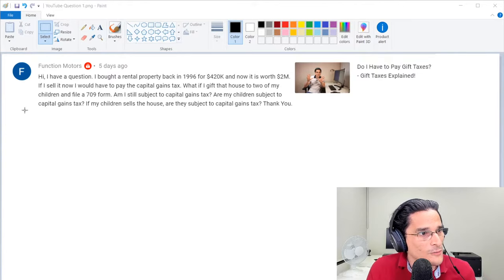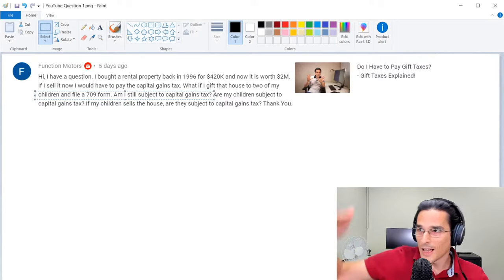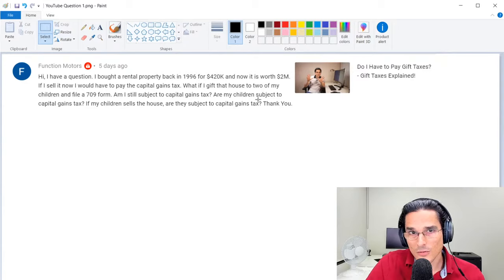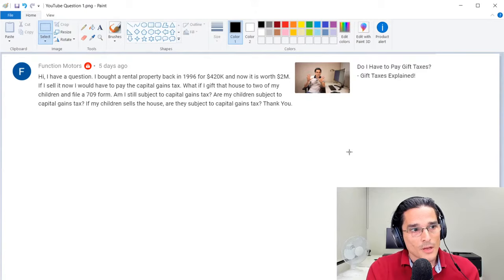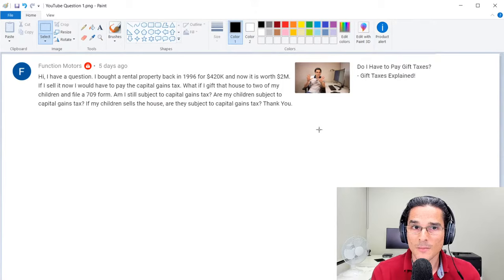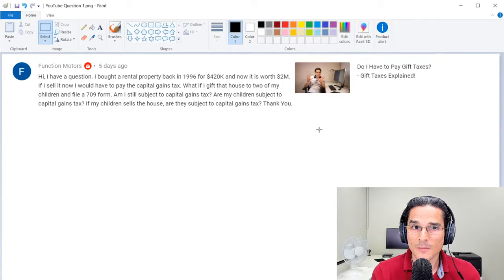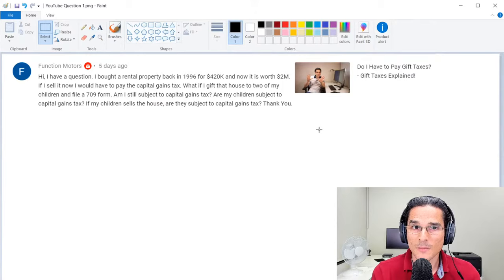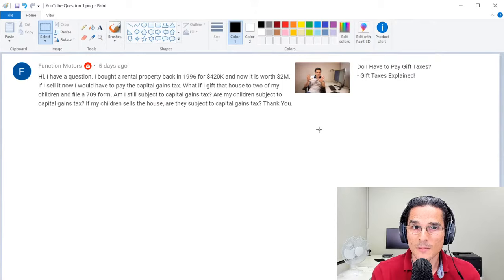Income And Gift Tax Implications of Gifting A House?!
In this video, Alexander Efros, MBA, EA, CPA, CFP® from Efros Financial discusses the income and gift tax implications of gifting a house.

IMPORTANT: The information presented in this video is not tax advice, tax analysis, or legal advice, and it should not be construed as either of these. Consult with a qualified tax and/or legal adviser prior to acting on any of the information presented in this video.

Efros Financial is a Los Angeles-based CPA firm providing financial planning and tax preparation/resolution services.